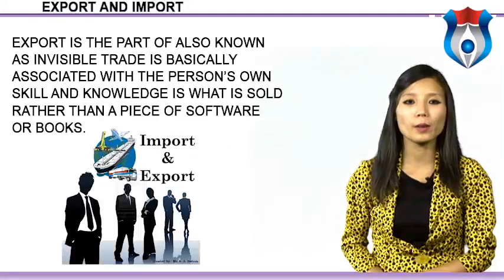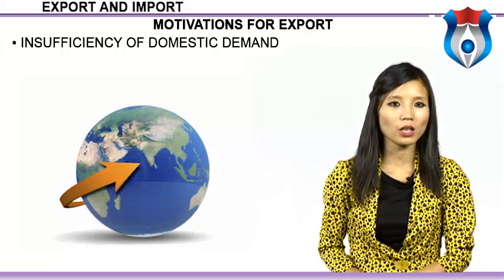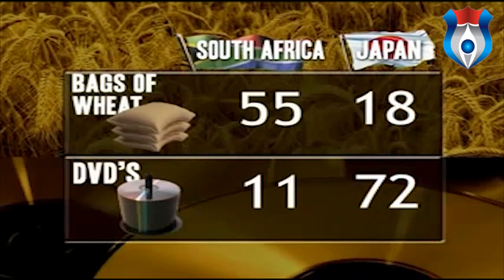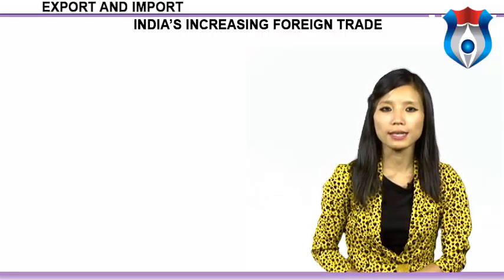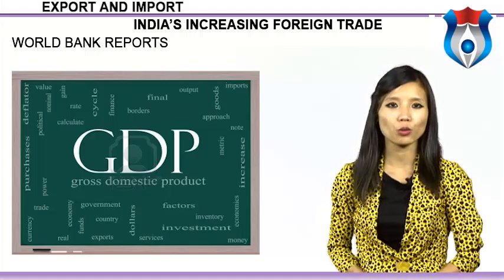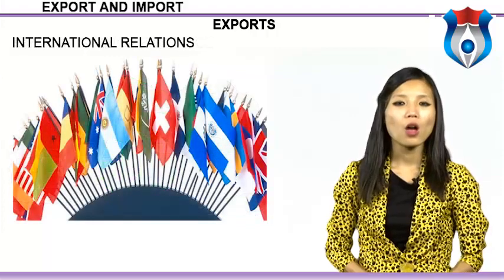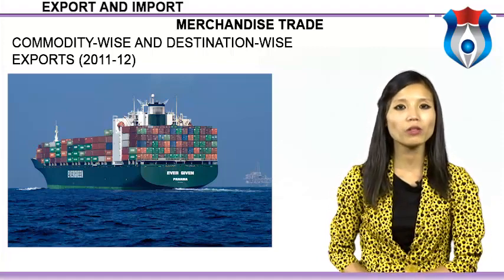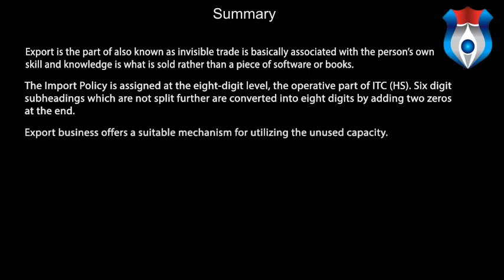EXPORT AND IMPORT